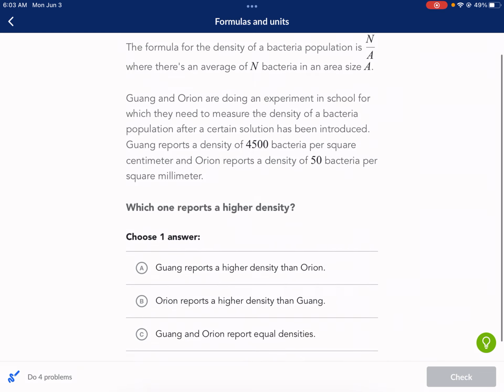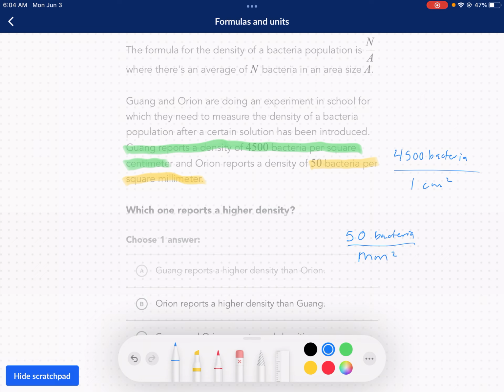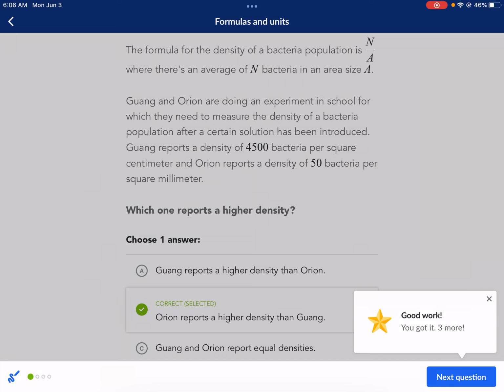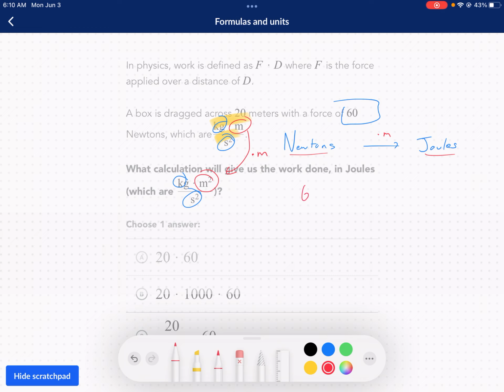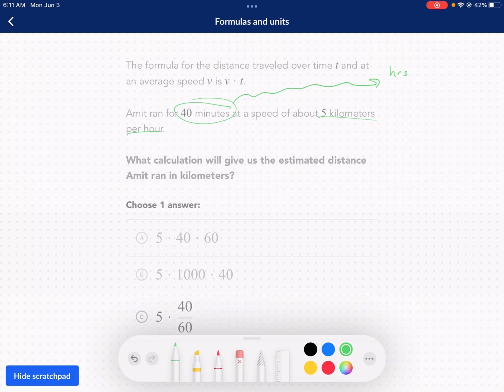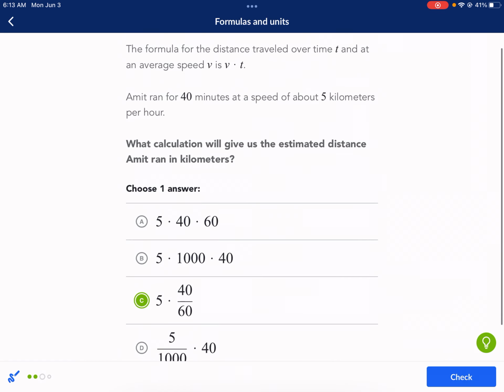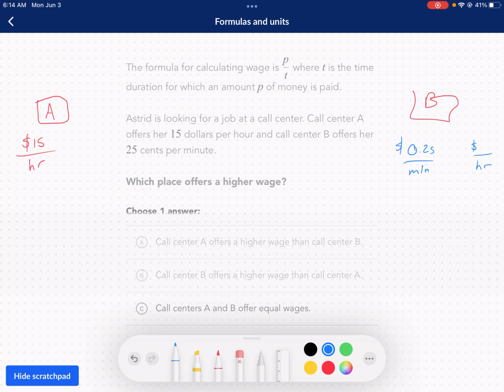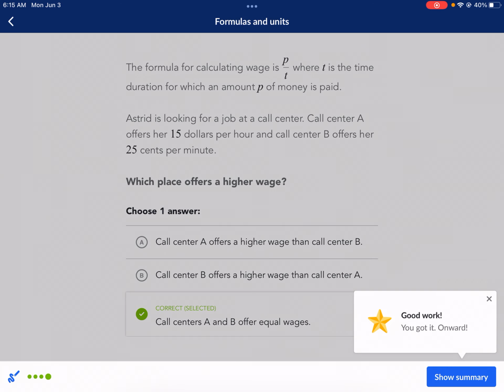Khan Academy Tutorial: Formulas and Units